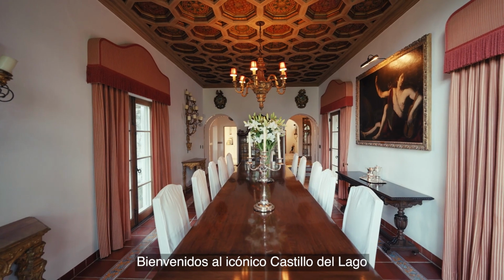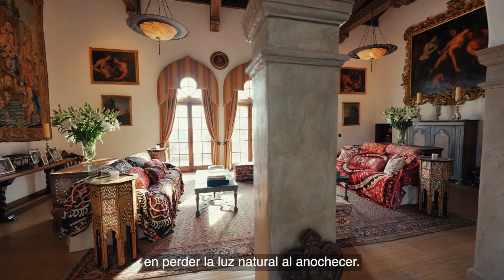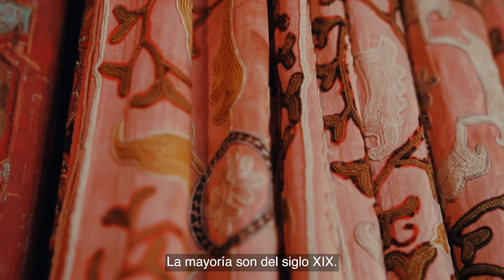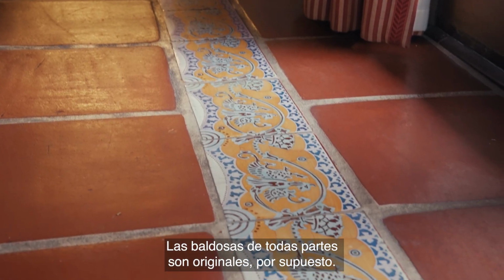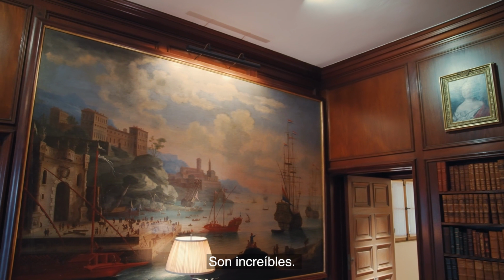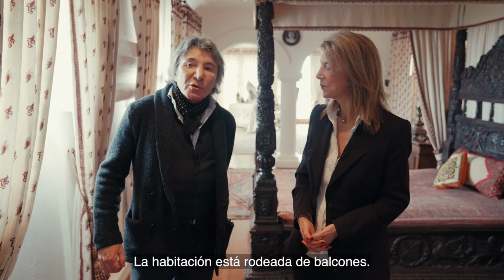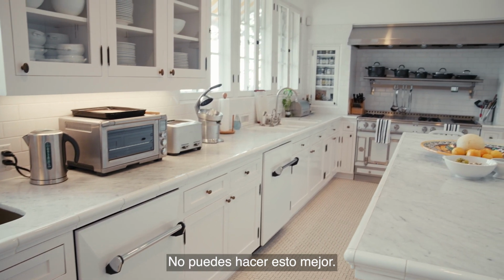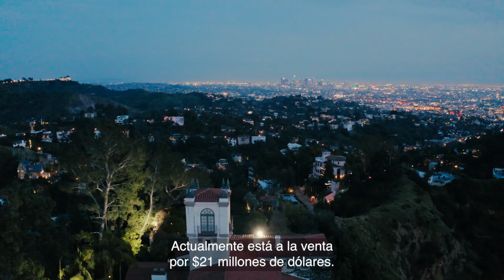Conoce Castillo Del Lago, la mansión que fue la casa de Madonna | AD México y Latinoamérica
Architectural Digest te lleva a Hollywood Hills para conocer la mansión Castillo del Lago y la que actualmente está a la venta por 366 millones de pesos mexicanos. Con un diseño colonial español, la residencia fue construida en 1926 por el arquitecto John DeLario y en algún momento fue propiedad de la 'Reina del pop' Madonna. ¡Descúbrela!

¡Comparte!

SOBRE ARCHITECTURAL DIGEST
Architectural Digest es la autoridad internacional del diseño, interiorismo y arquitectura. Es la guía de estilo en donde expertos y amantes del mundo creativo son testigos, antes que nadie, de las tendencias, las casas, los lugares, los objetos y las obras de arte más hot del momento. Exclusivo, fresco y vibrante, así es el universo AD.